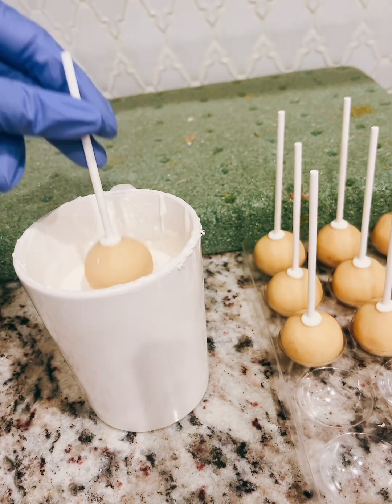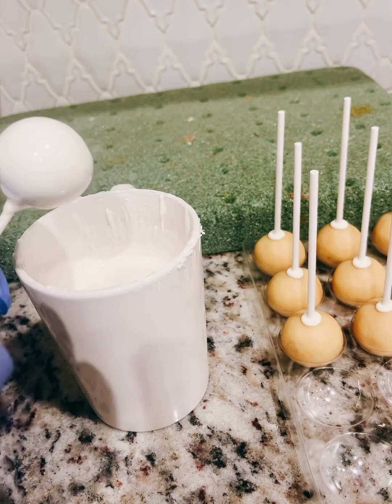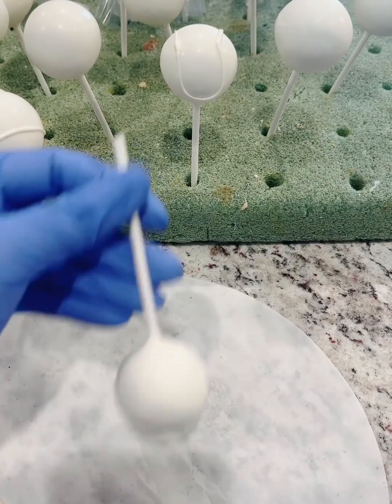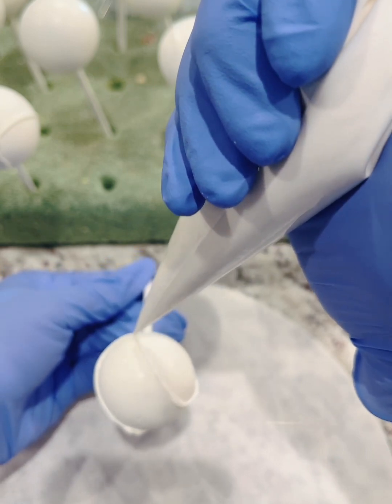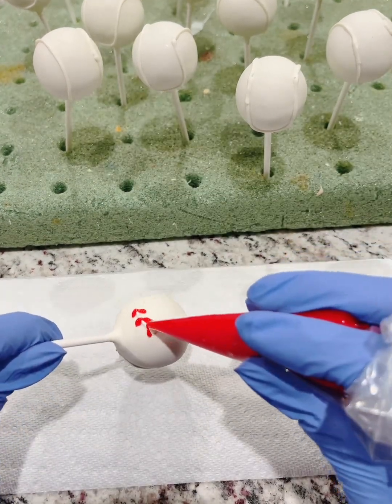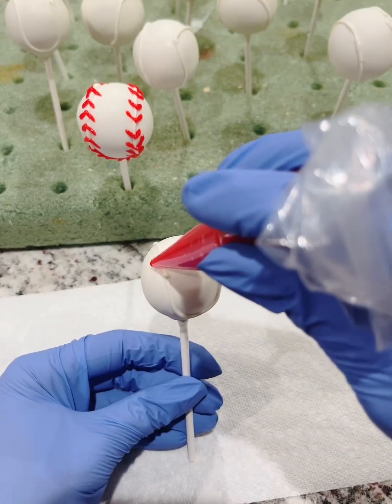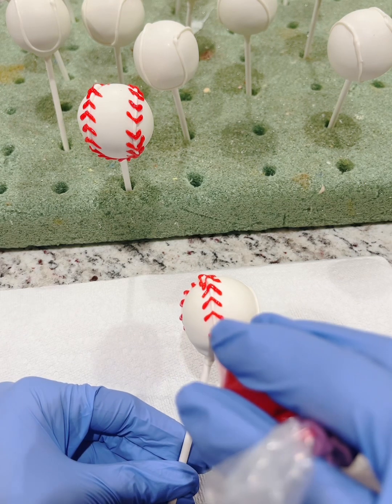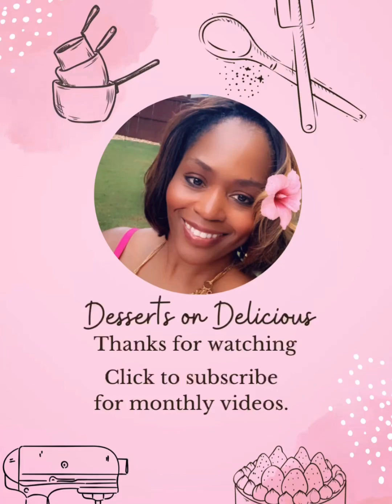Making Delicious Baseball Cake Pops Without Any Stress!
1. Prepare and bake cake mix as directed on box; cool completely.
2. Crumble cake into a large bowl. Add frosting and mix thoroughly.
3. Roll mixture into 1″ sized balls using a meatballer. Chill for approximately 1-2 hours in the refrigerator.
4. Melt your favorite candy in melt in a microwaveable try according to directions on package.
5. Insert a lollipop stick into each cake ball. Dip cake pops in candy melts allow excess coating to drip off. Place in Styrofoam block to set.
6. Once set, pipe on baseball stitches with red candy melts or red cookie icing.
TIP: If cake bites become too soft or are not holding their shape while being dipped, place back in the refrigerator for 20-30 minutes.